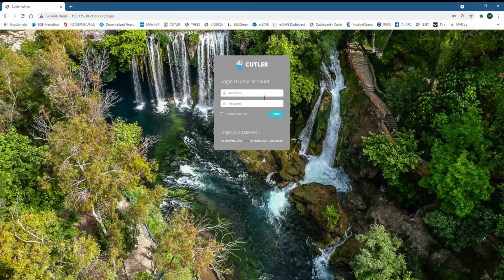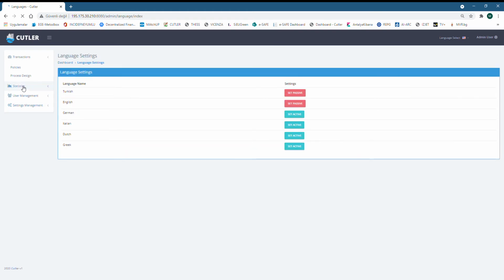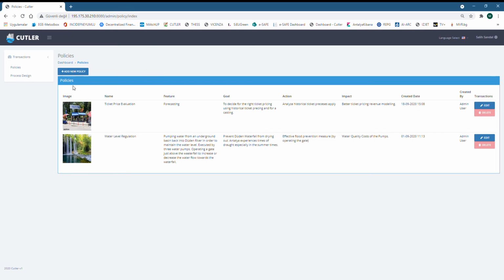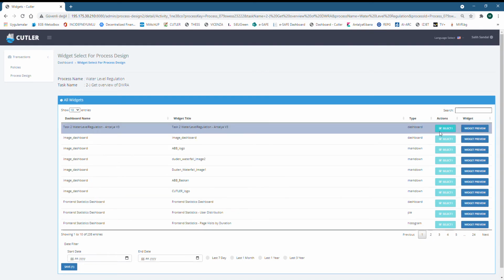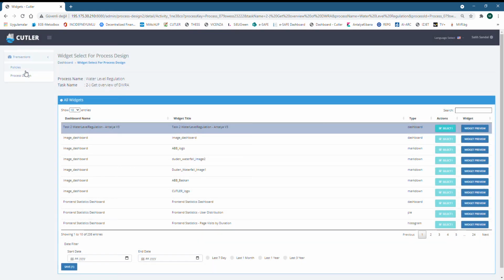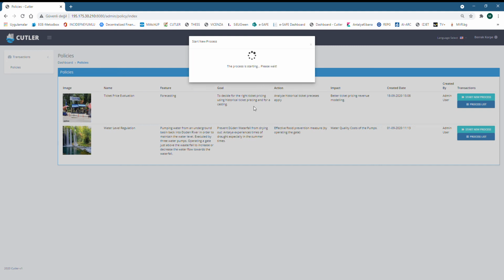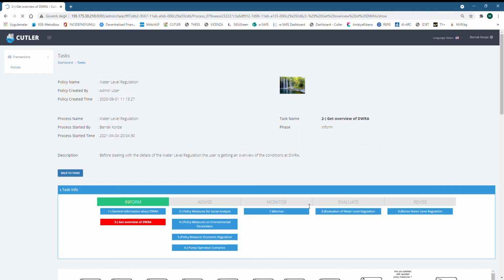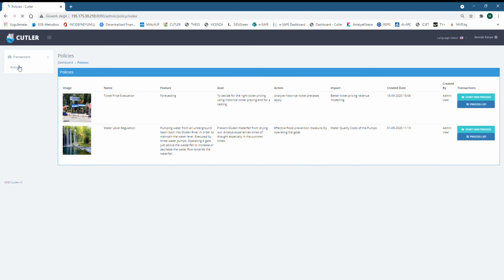CUTLER Platform: Decision-support tool for data-driven policy making in public administrations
The CUTLER platform offers a standardized way of creating multi-facet dashboards for policy making, offering a unified interface for the visualization of both the process and the information/tools that are necessary for decision-making. The CUTLER platform can be used by the policy experts and IT experts of public administrations to jointly design high-quality decision-support tools for different policies.

Architecture
The CUTLER platform integrates various big data collection, analysis, and visualization components as well as process models developed for the five city pilots, allowing efficient handling and presentation of various economic, environmental & social data. The software is designed for and deployed in a cloud environment and it is delivered as a multi-tenant and multi-lingual service (SaaS). Additionally, it is integrated with:
• the Camunda business process engine, which allows the any business process model to guide the steps of the decision-making process;
• the Kibana big data visualization tool, which supports the visualization of data analytics;
• and other third party components like web-based tools.

CUTLER platform functionalities
The platform consists of a user-friendly frontend interface and offers two modes of operation. It allows:
1) The data scientists to easily design the decision making process as a process model in Camunda, assigning each process task to an IAMER phase; deploy the process automatically in the frontend; and design the pilot-specific dashboards to be used in each task of the process via drag-n-drop functionalities that allow the selection of the Kibana visualization widgets and other external web-based tools to be used in the process task;
2) The policy makers to make informed decisions by examining the information provided in these dashboards, guided by the underlying process models, in each step of the IAMER policy cycle.

The video demonstrates the use of the CUTLER platform as an innovative data-driven decision-support system for public administrations that offers both a standardized way to design high-quality decision-support interfaces but also a standardized way of presenting the decision-making process to policy makers and visualizing the necessary evidence in each step of the process. Its flexible architecture allows easy adaptation to the needs of different cities in terms of examined policies, decision-making processes, and IT infrastructure.

A lite version of the CUTLER platform software is available on CUTLER’s GitHub Repository